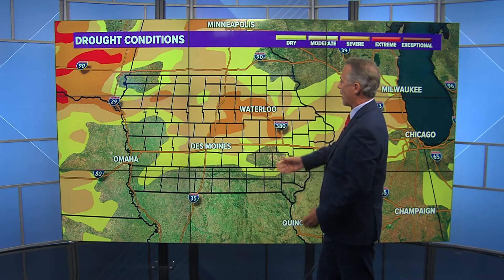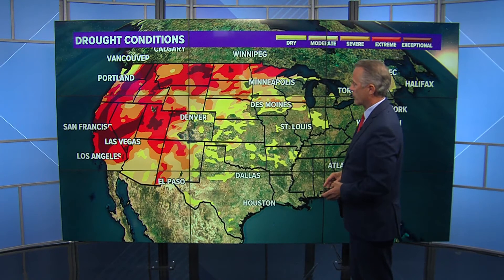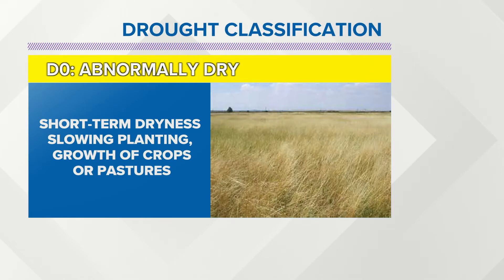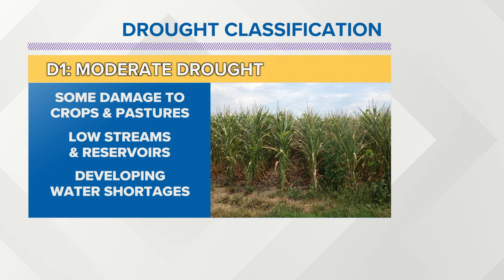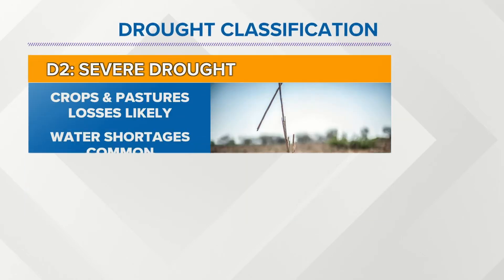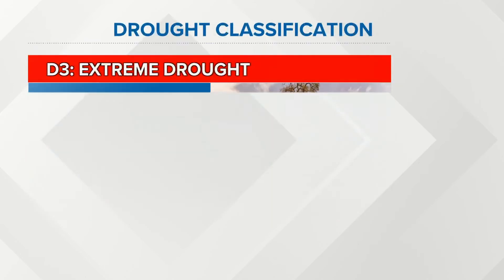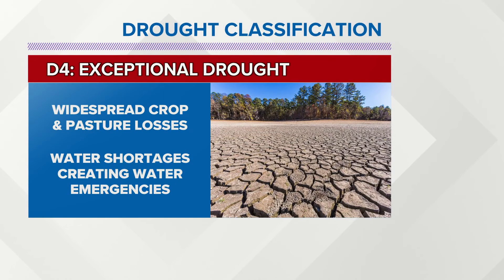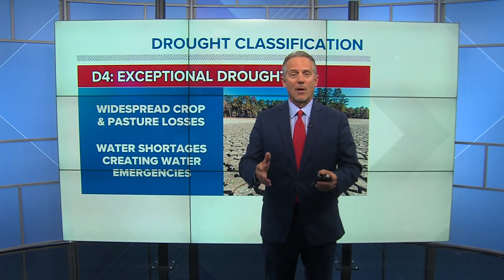Drought categories, explained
Droughts are slow-moving hazards that can be just as disastrous as quick-moving hazards like hurricanes and tornadoes.